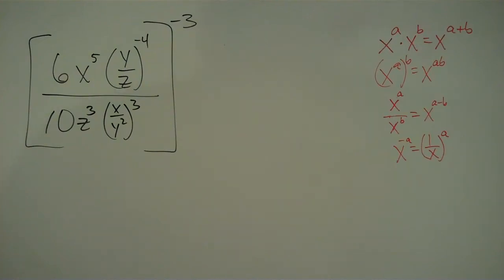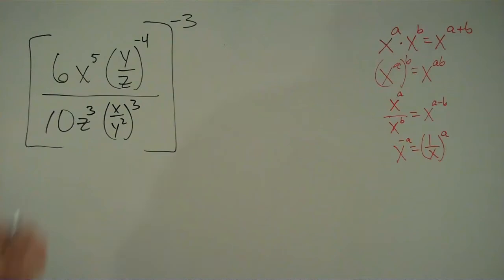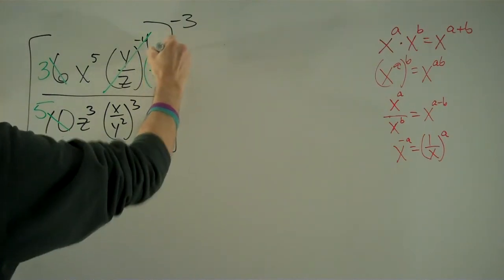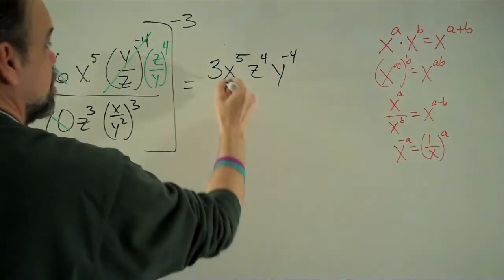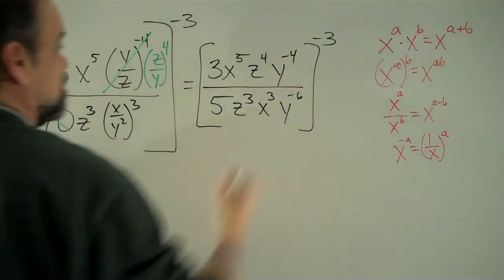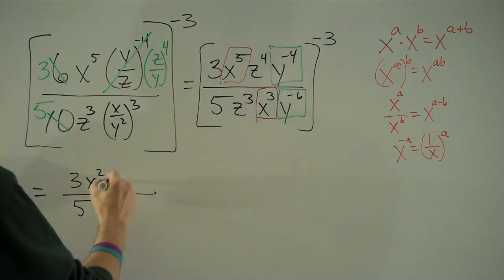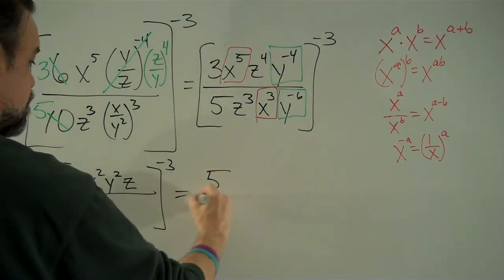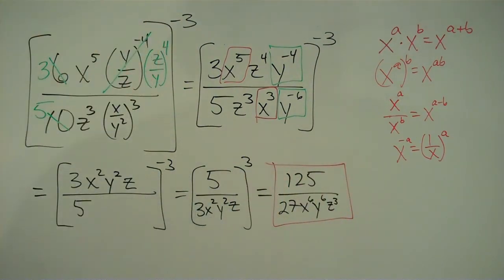Simplifying a fractional expression with negative exponents